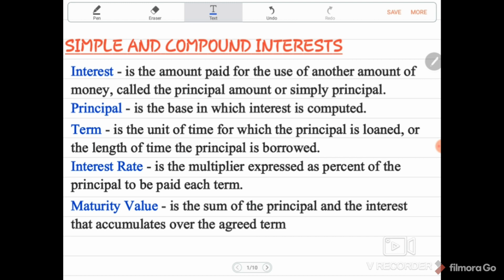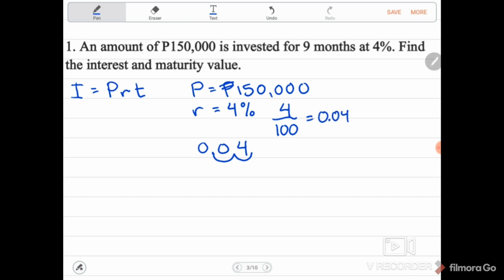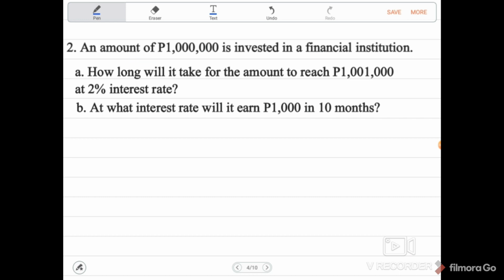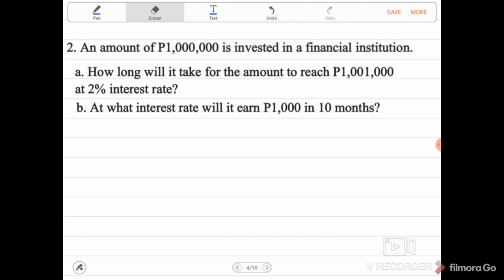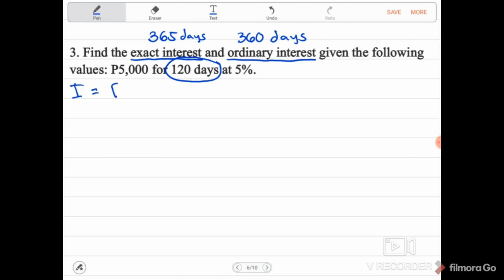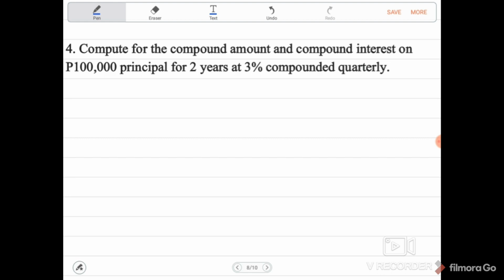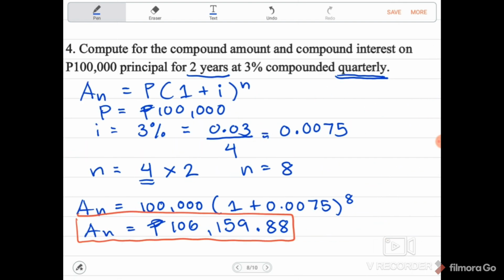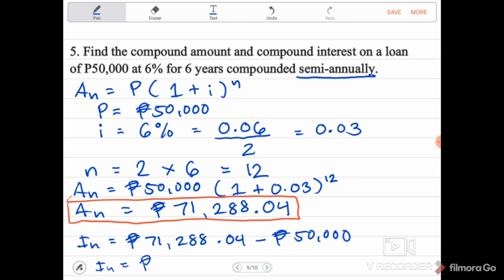How to Solve Simple Interests and Compound Interests | Dave Jeffrey Camposano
Hi! Hello! How are you? I hope everything is fine. In this video, we are going to discuss how to solve simple interests and compound interests. Make sure to watch the whole video so that you will understand the topic well. Enjoy watching video. Have a nice day.